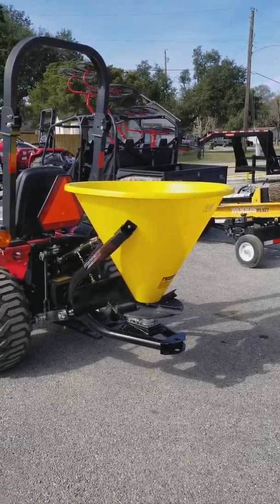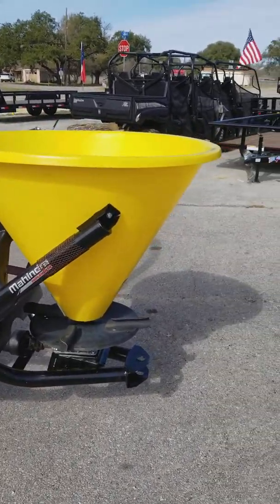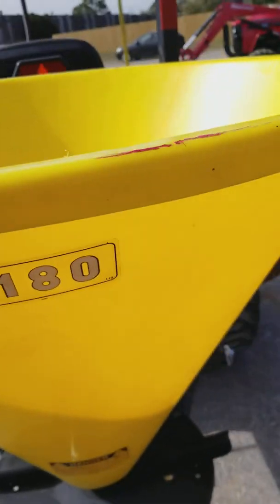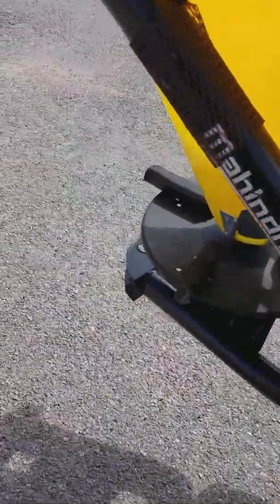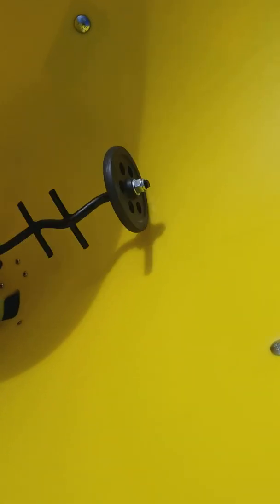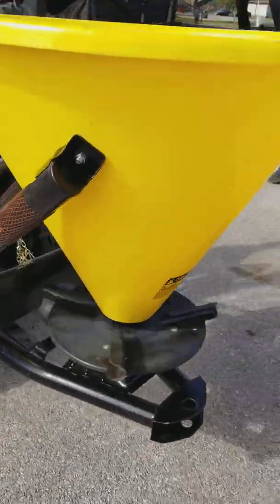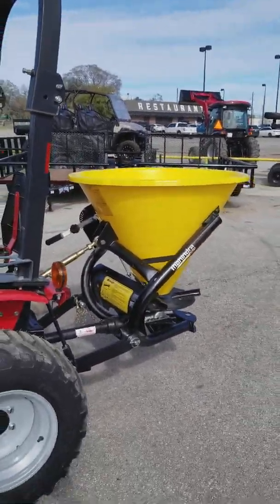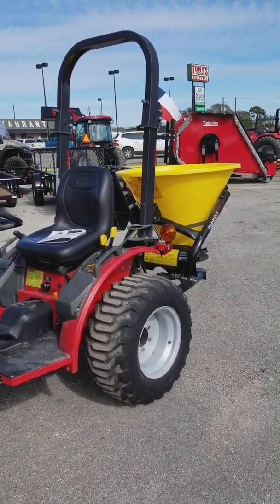Mahindra 3-point PTO driven spreader/seeder